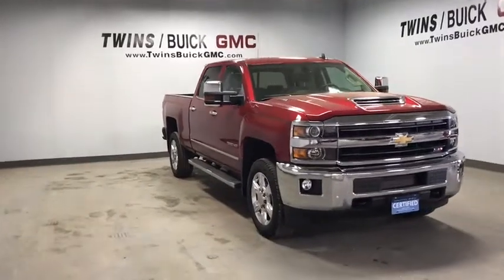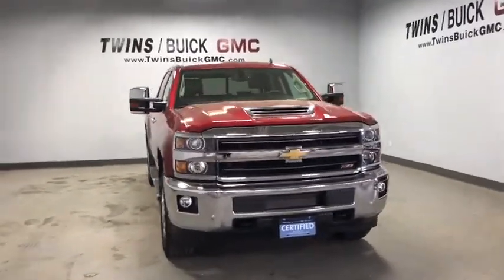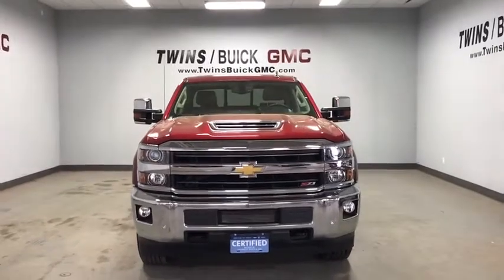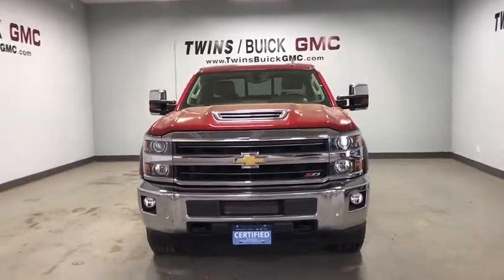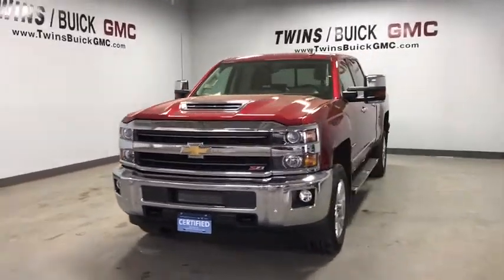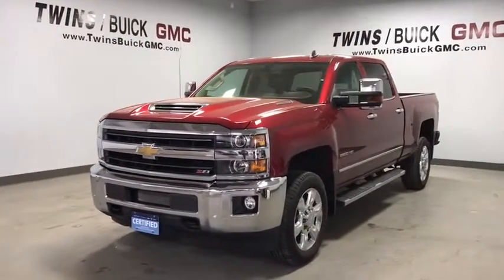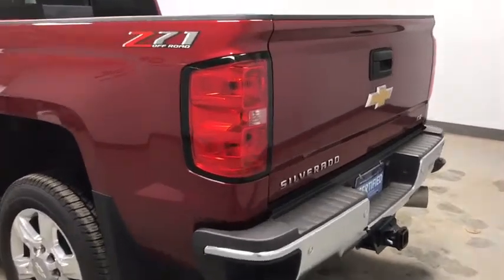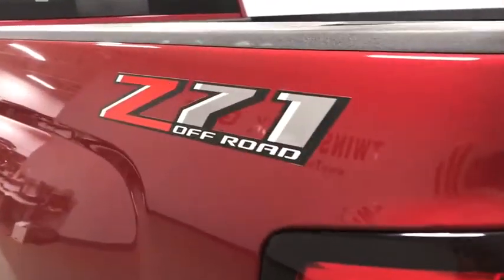2018 Chevrolet Silverado 2500HD Columbus, London, Marysville, Delaware, Sunbury, OH G19395B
Cajun Red Tintcoat U 2018 Chevrolet Silverado 2500HD available in Columbus, OH at Twins Buick GMC. Servicing the London,  Marysville, Delaware, Sunbury, OH area.